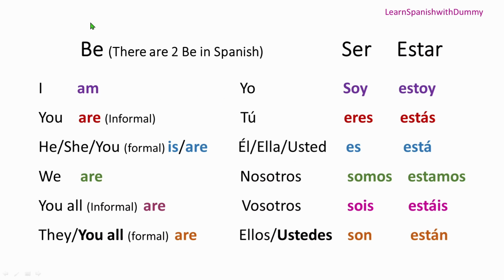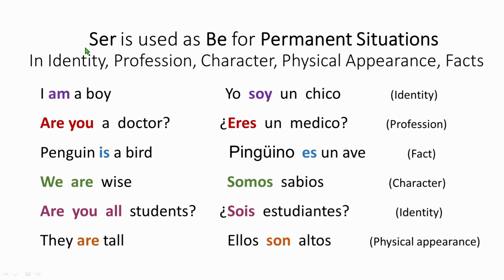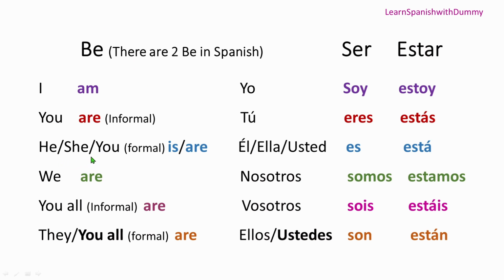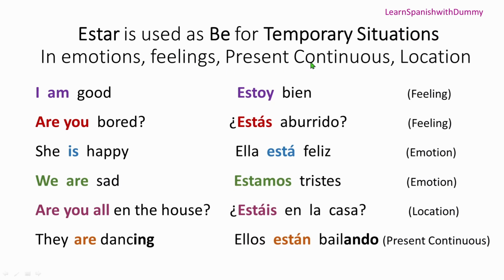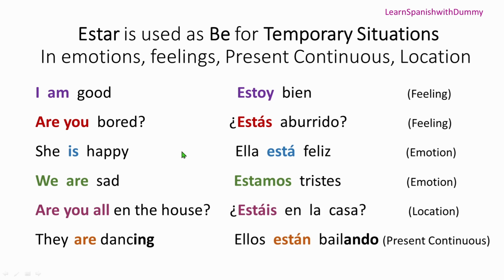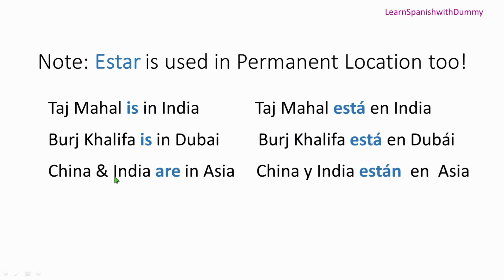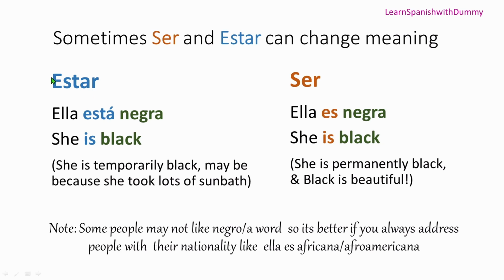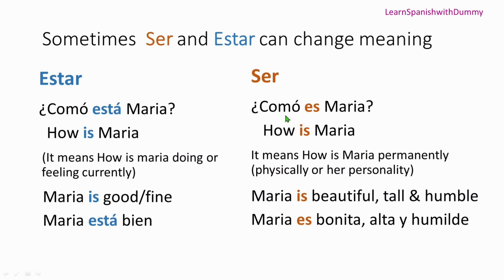Ser and Estar ( Spanish be ) -- Learn Spanish 20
Here we gonna learn about the difference between Ser & Estar (be).